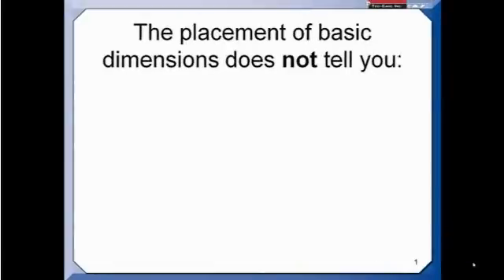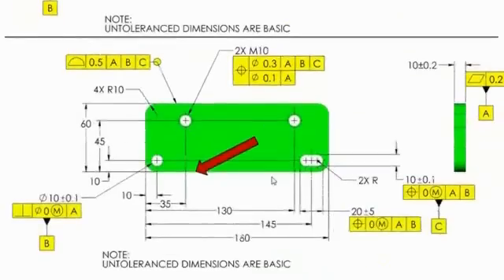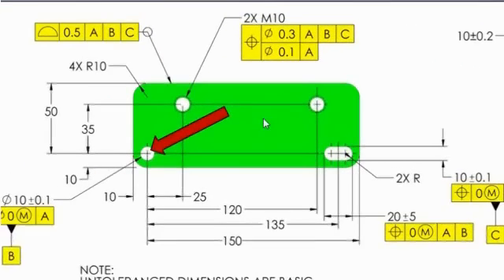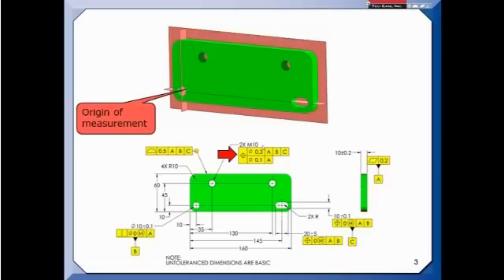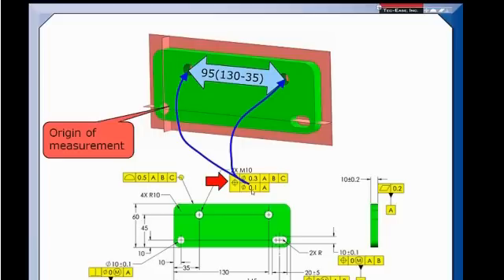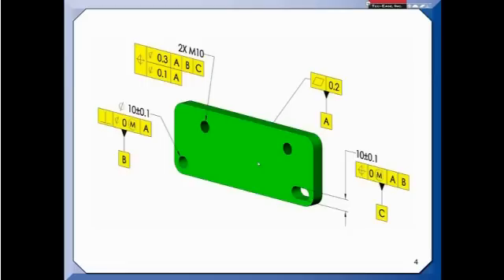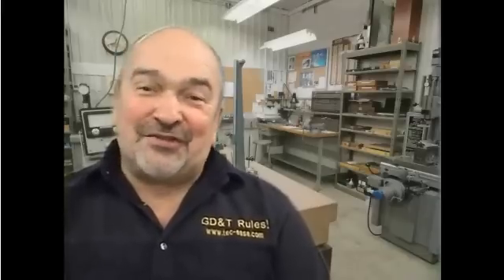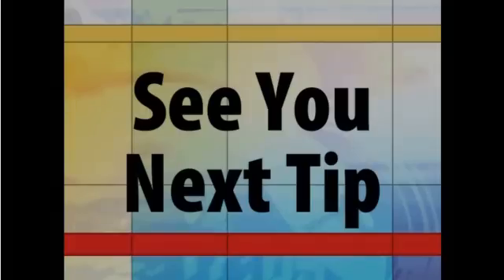Don't Rely On Basic Dimension Placement!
This GD&T Tip from Tec-Ease features Don Day talking about Basic Dimension Placement.